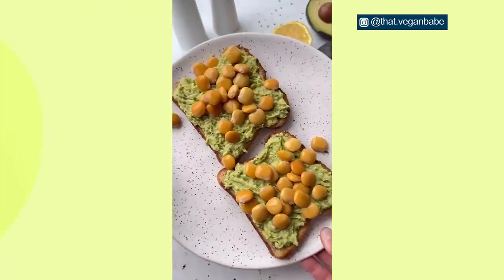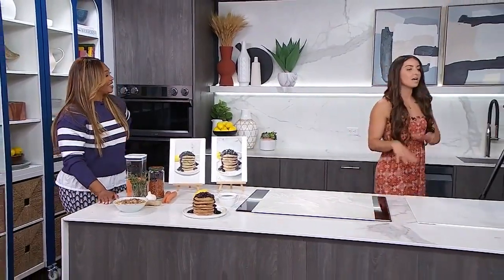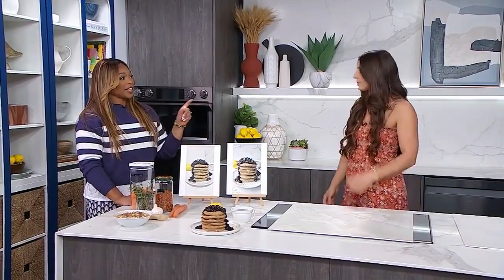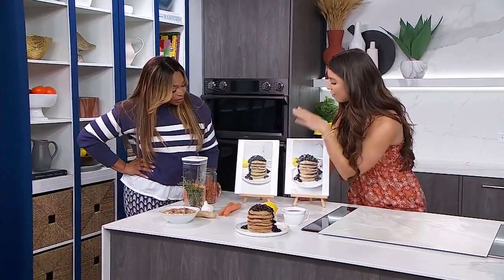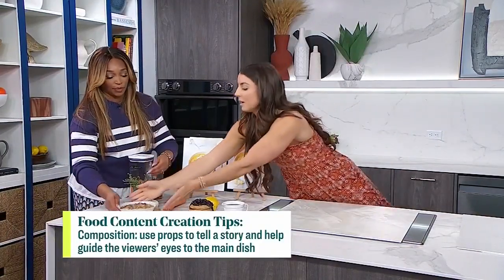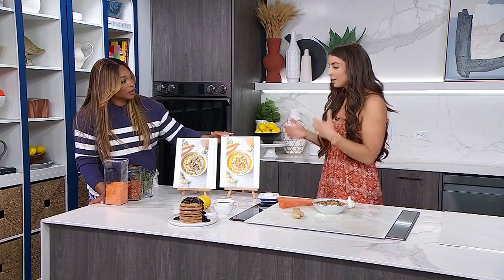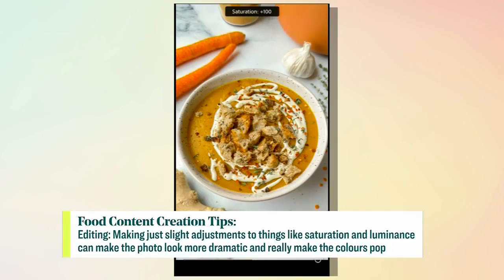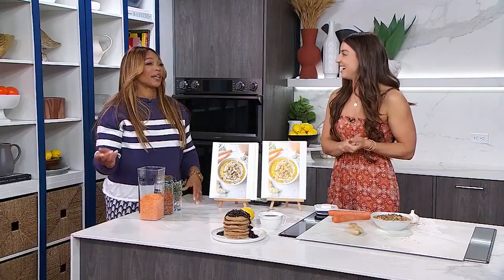A blogger's guide to take professional food pics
Pro tips on how to take the best food photos from food content creator Stephanie Manzinali. “I would much rather eat this bowl than that bowl!”